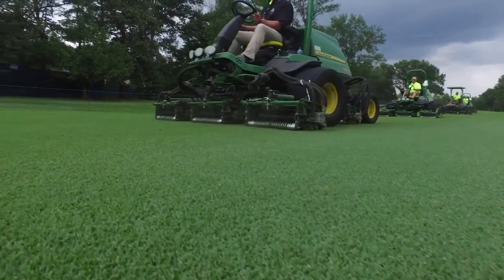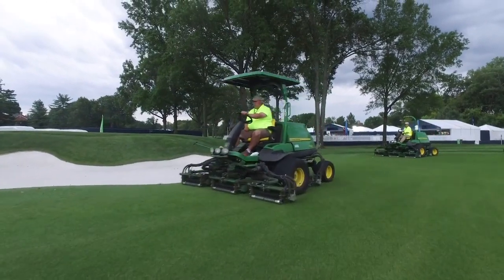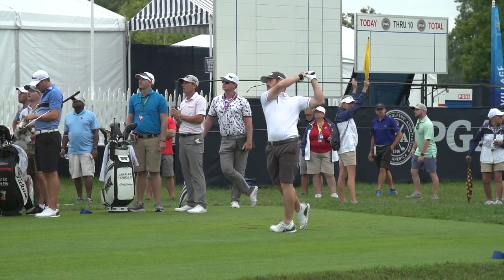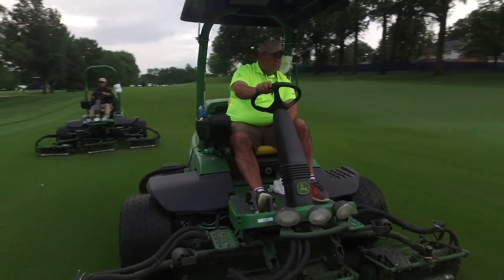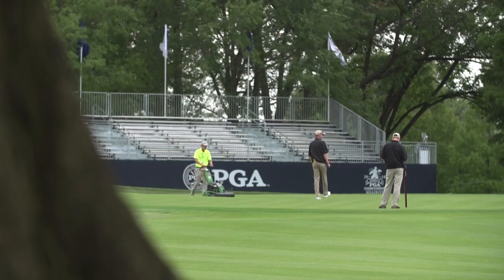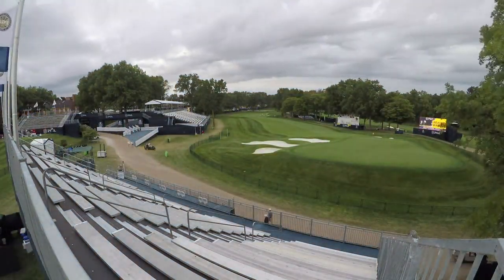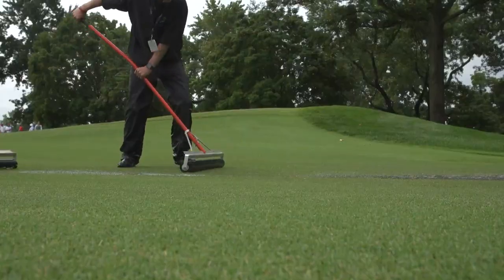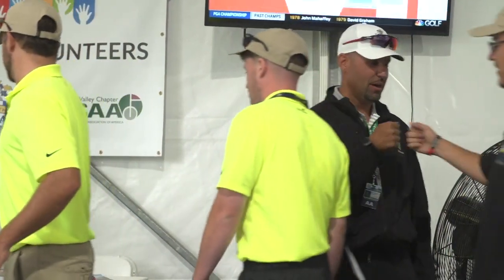Quality Cut on the Fairways at the PGA Championship at Bellerive Country Club Pres. by John Deere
The crew at Bellerive Country Club talk about the unique zoysia grass on the fairway and why they use John Deere fairway mowers and triplexes to give them that quality championship cut. Plus, the team tells us how weather has affected their preparations.